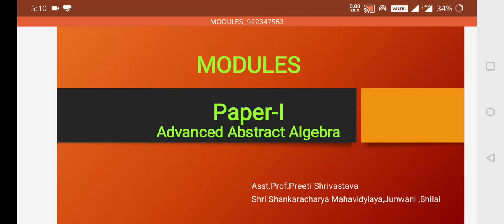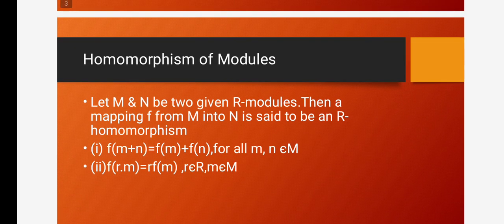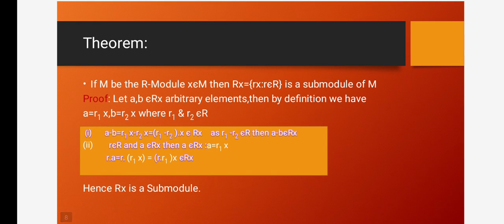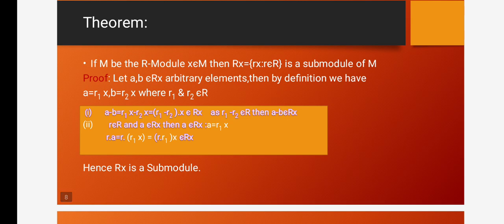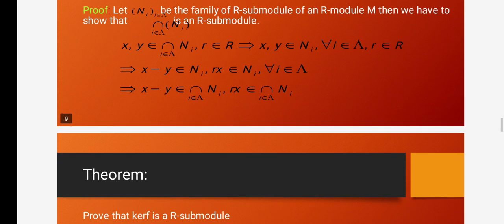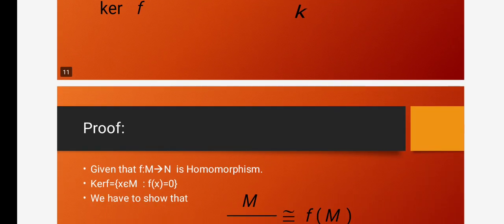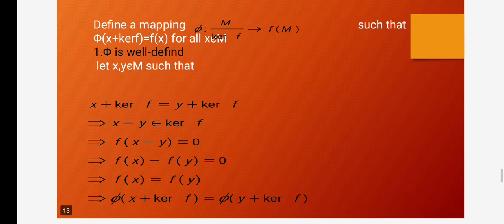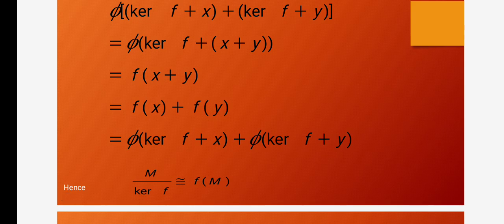Modules by Dr Preeti Shrivastava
M.Sc.II sem maths (Advance Abstract Algebra)